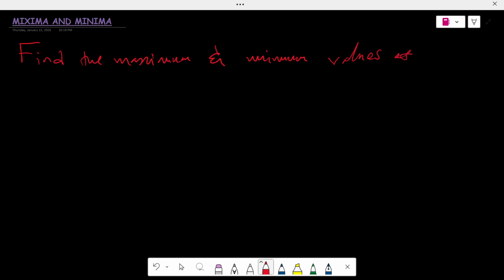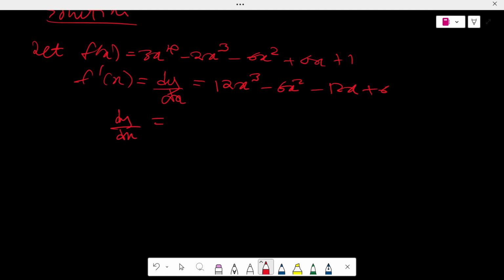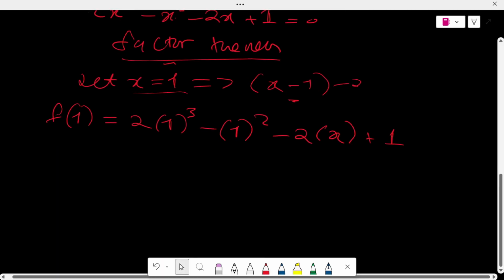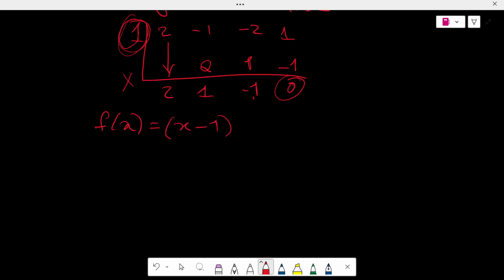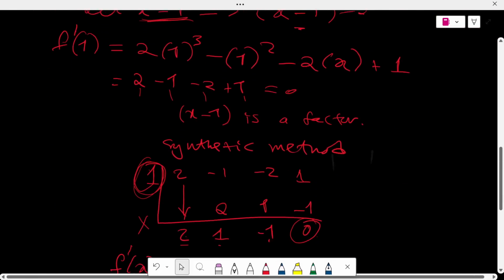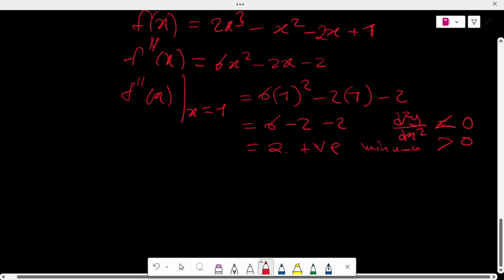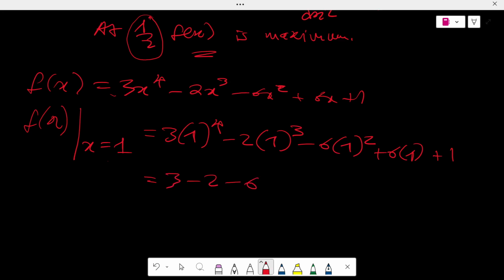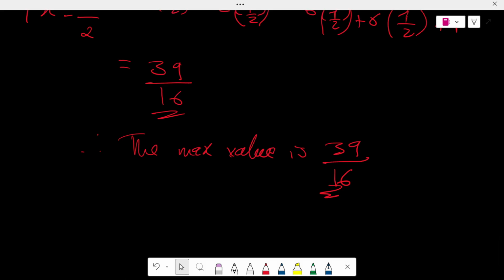Differentials and it's Applications